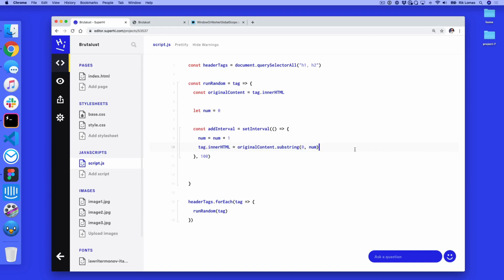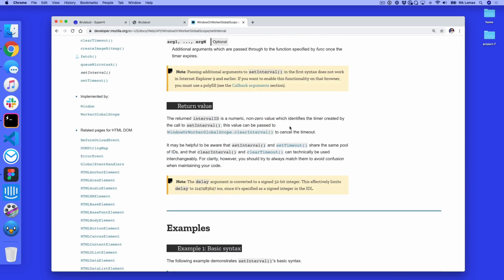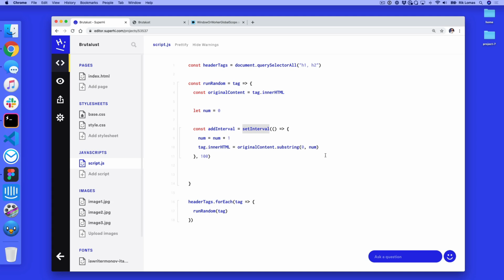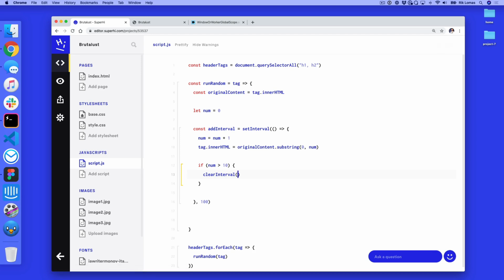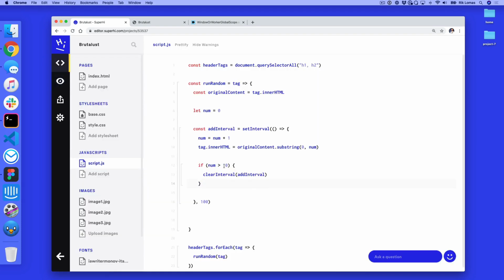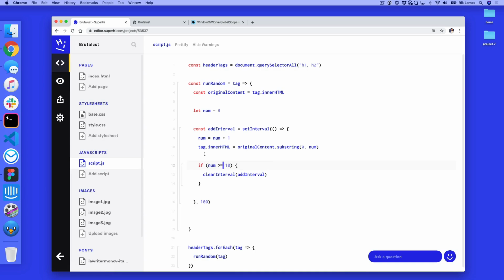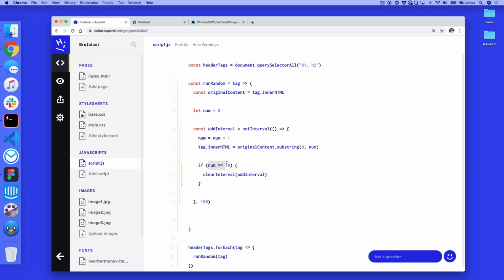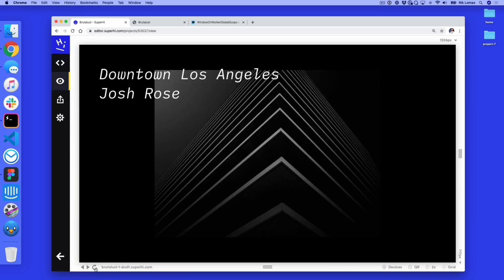JS Web Typography 057 Stopping intervals with clearInterval